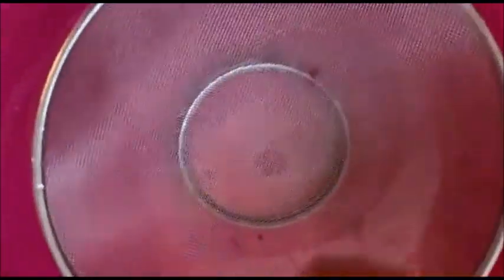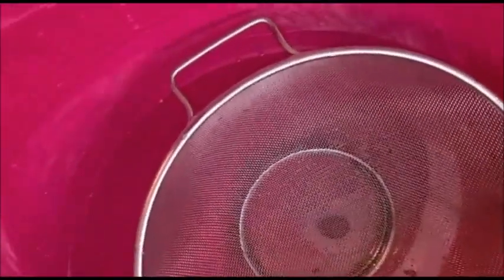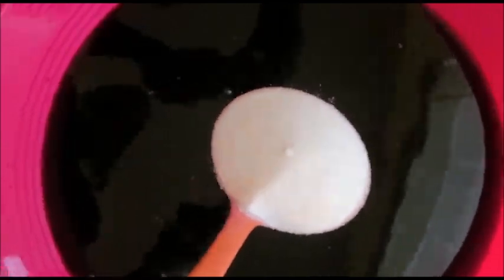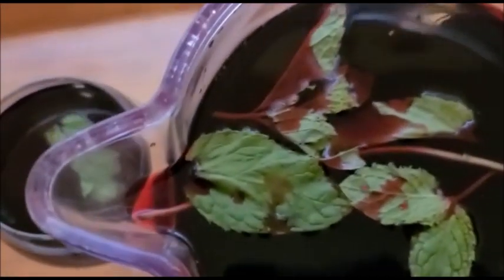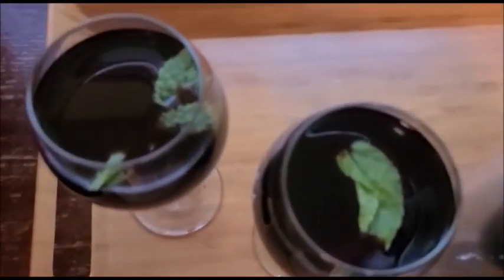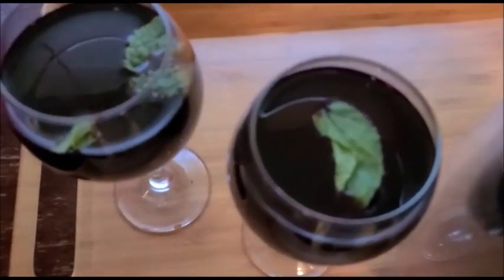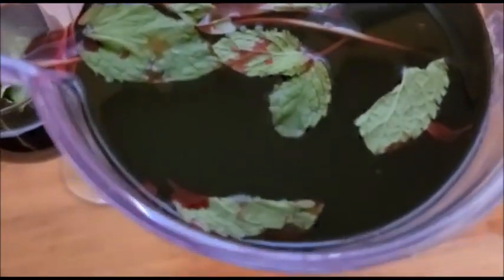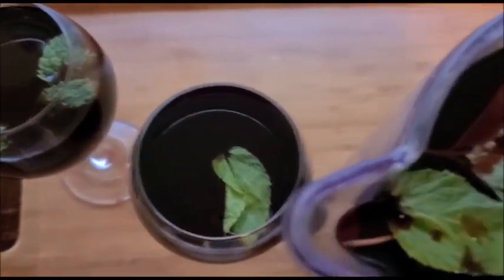Sorrel juice (Bissap)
Sorrel juice (Bissap) is a healthy juice and recommended during ramadan.